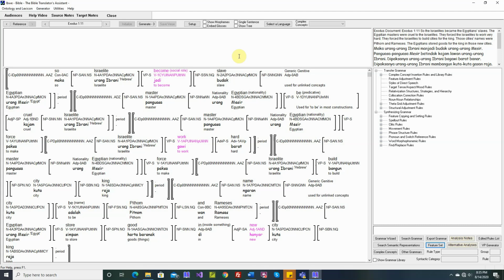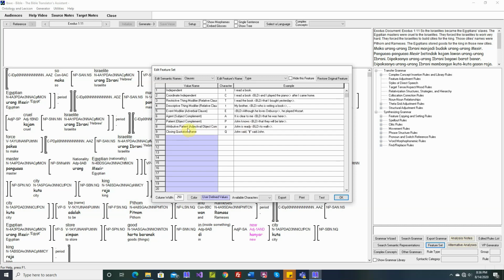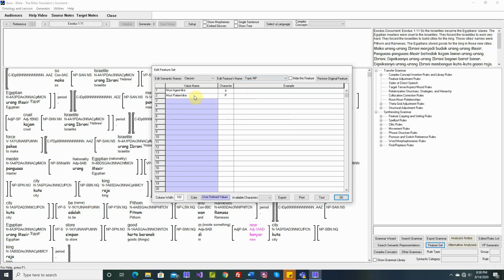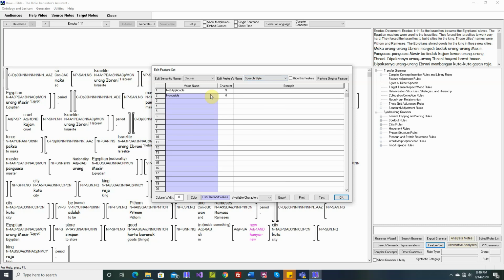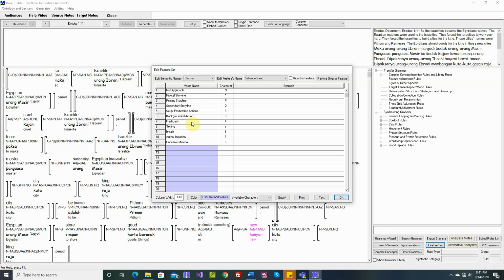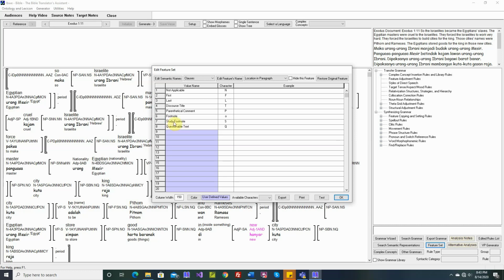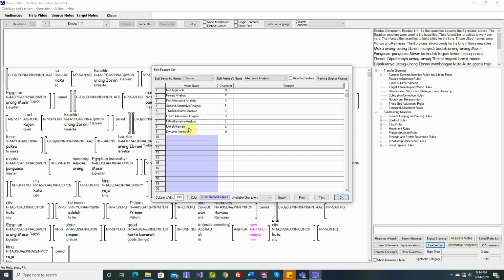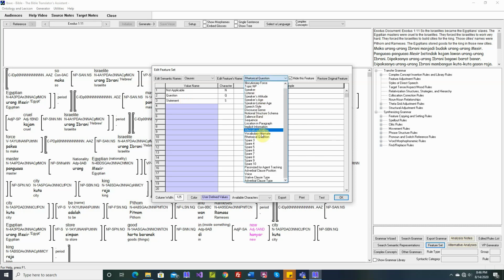Tutorial 31: The Semantic Features Associated with Propositions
This video describes the semantic features and feature values that are associated with propositions in the semantic representations of The Bible Translator's Assistant.